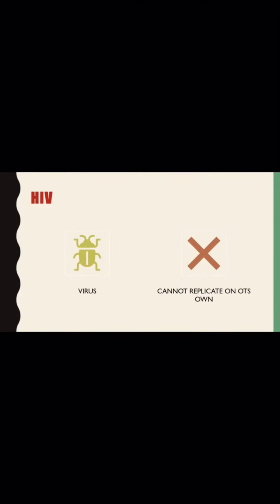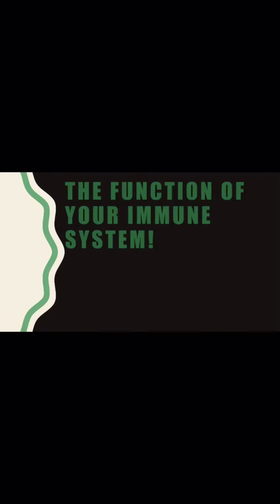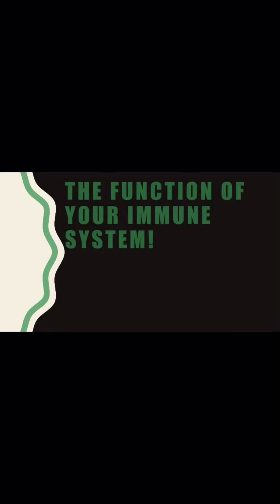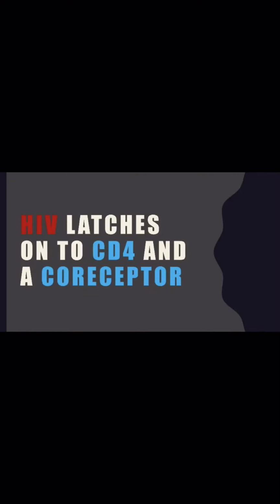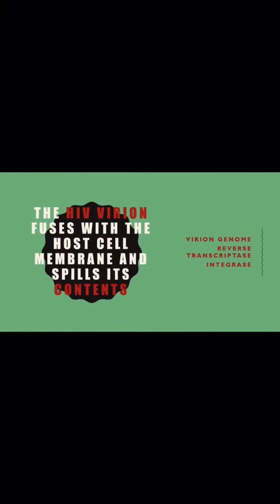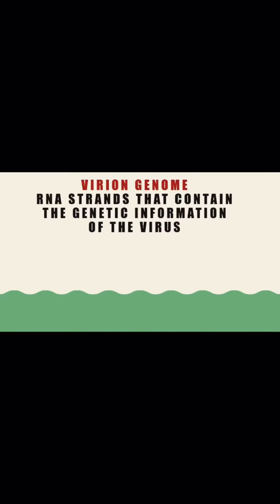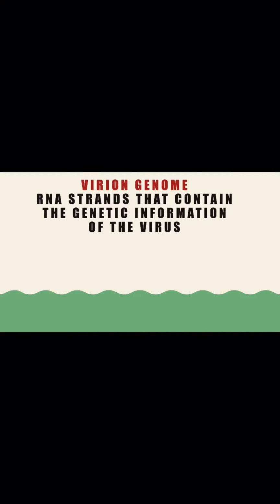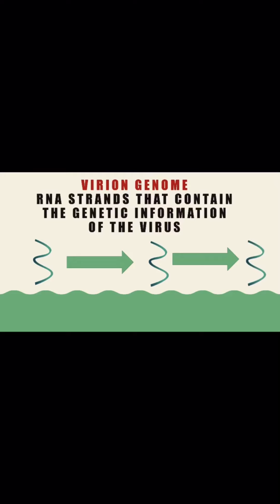RNOQ3426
HIV and Evolution
Understanding How Evolution Works using HIV

References:
Evolutionary Analysis by John C Herron and Scott Freeman